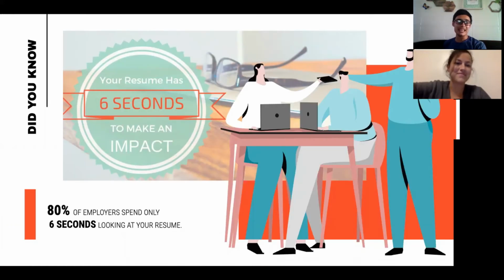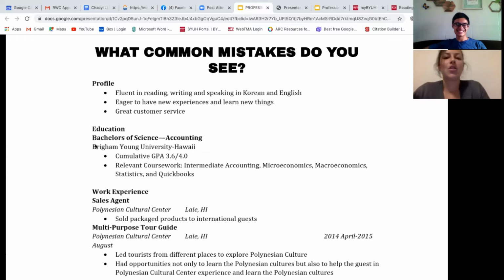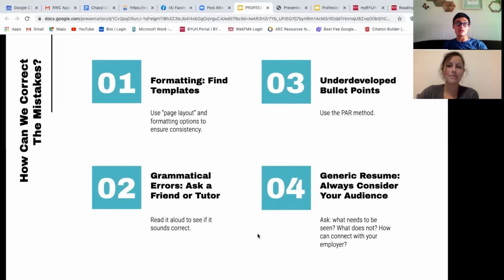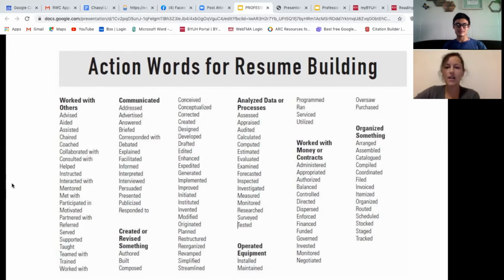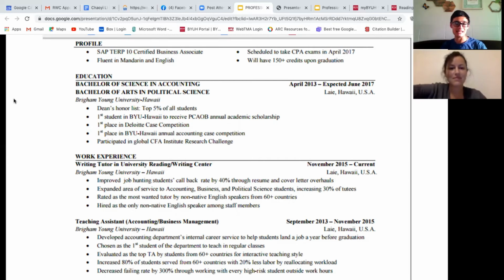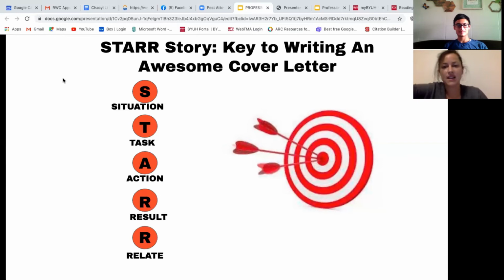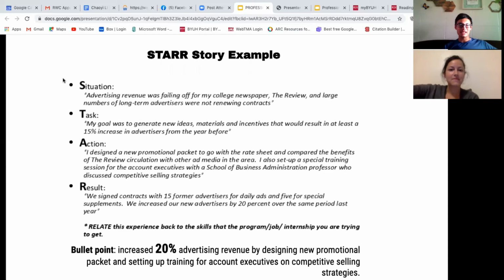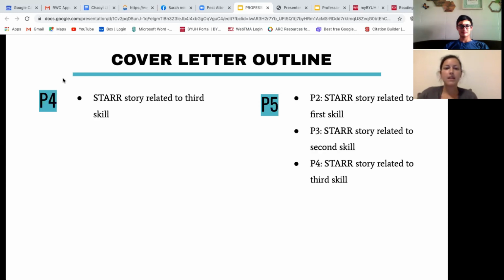How to Mold Fantastic Resumes and Cover Letters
Ever wanted a quick workshop on what an expert resume or cover letter should look like? Here it is!

Our tutors for this workshop were Mark Maslar and Gaby Amaller